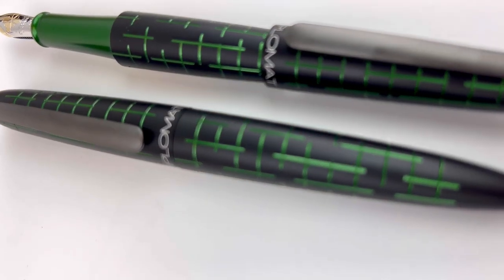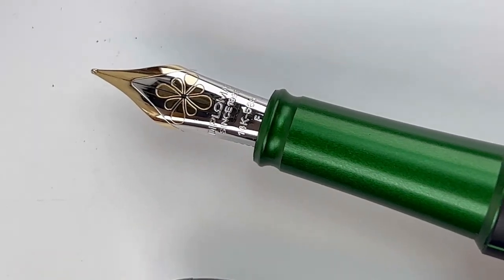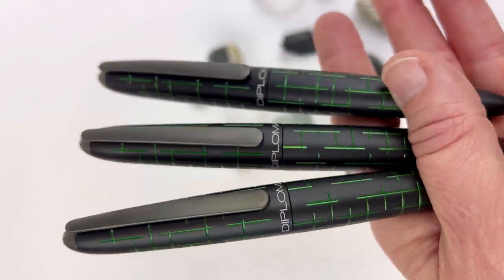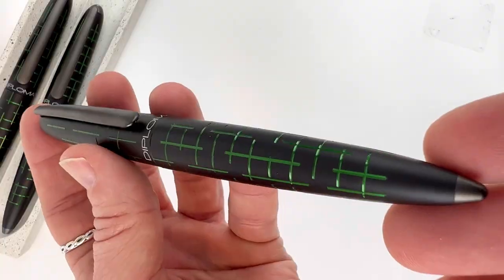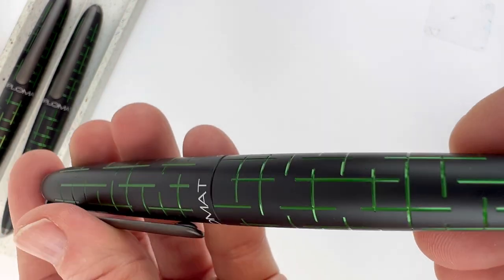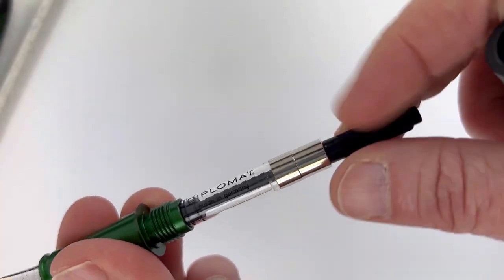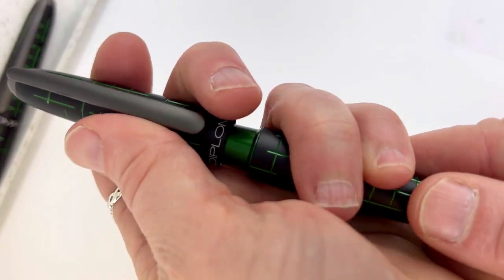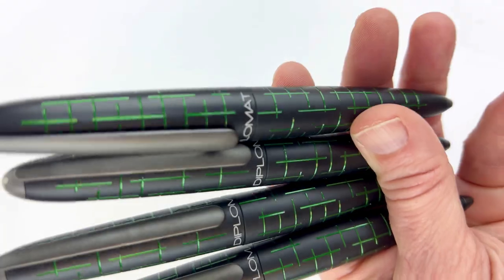Diplomat Elox Matrix Fountain Pen Unboxing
Ready for more details about the Diplomat Elox Matrix Fountain Pen? Watch today's fountain pen unboxing for a good look at this new release featuring several design elements from the popular Diplomat Aero fountain pen.

Highlights: The Diplomat Elox Matrix Fountain Pen

1. Features Diplomat's double-anodizing process
2. Features the Aero Collection's silhouette, and  full black anodized aluminum body
3. The design is finished off with the vivid green MATRIX design
4. Everyone also loves the pen cap's satisfying "click"
5.  fitted with either a smooth #6 Jowo stainless steel nib or a 14kt gold nib
6. cartridge converter filling system compatible with standard international ink cartridges or converters
7. Comes with converter included

See the unboxing of the Diplomat Elox Matrix Fountain Pen up close. Learn how to change the ink. See what comes with the pen and how it is packaged as we unbox the item. Get your Diplomat Elox Matrix Fountain Pen